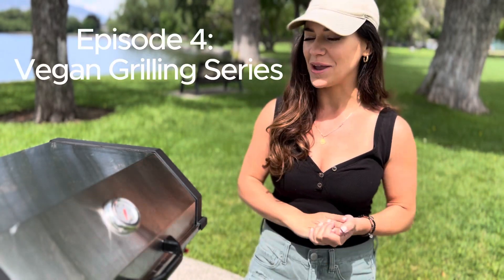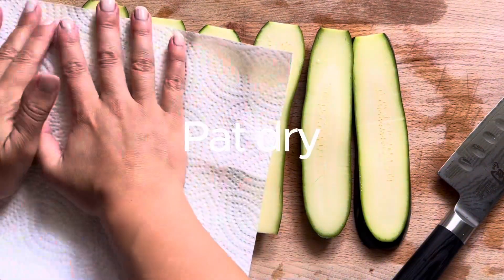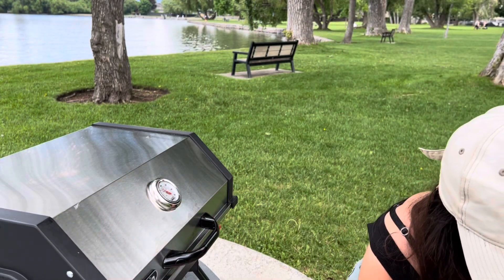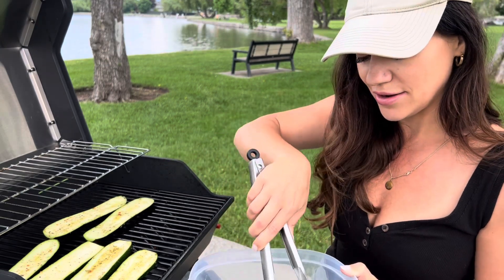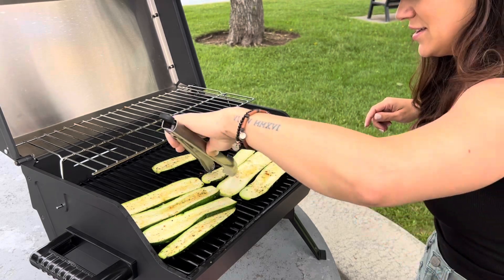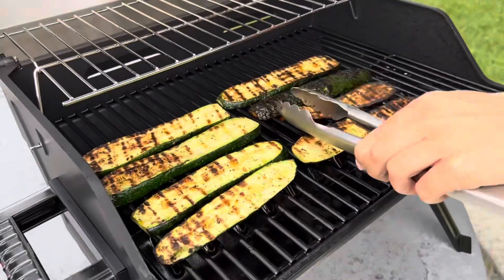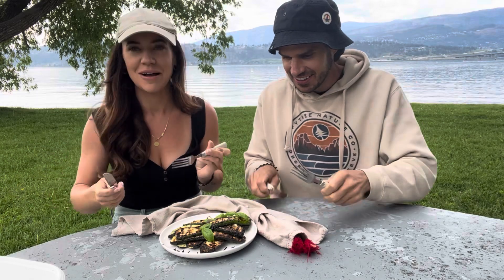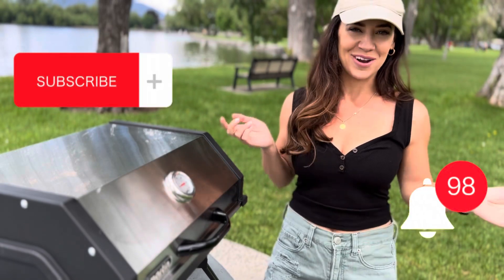Grilled Zucchini with Balsamic and Herbs: How to Easy Recipe (Grilling Series, Episode 4)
Vegan Food That Actually Tastes Good!

*Easy Grilled Zucchini with Balsamic and Herbs | Get The Printable Recipe Here*

Welcome to the *Vegan Grilling Series*, Episode 4!

Looking for a hassle-free and delicious way to enjoy zucchini? This recipe offers a simple yet flavorful twist to this versatile vegetable. With its smoky grilled flavor, a drizzle of tangy balsamic glaze, and the option to add fresh herbs, this dish is a delightful addition to any summer meal.

*Jump To:*
00:00 Introduction
00:23 Ingredients & Prep
01:34 Time to Grill
04:40 Taste Test with Esther & Marco!